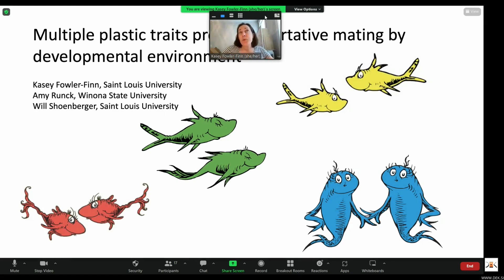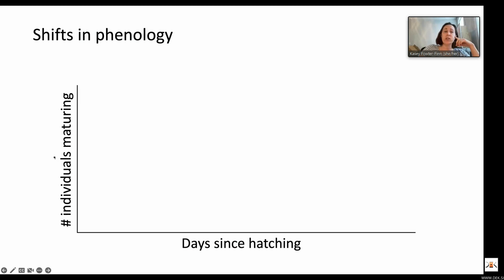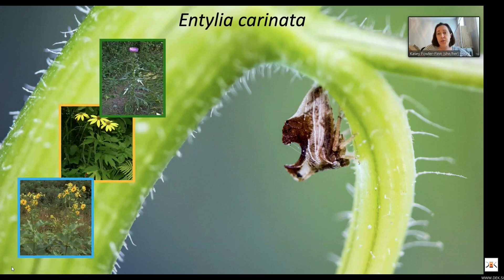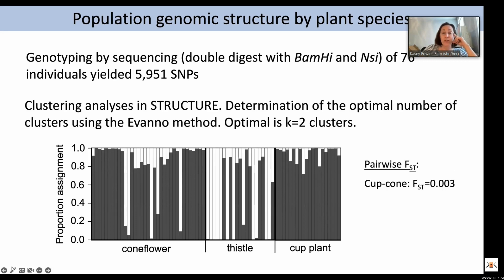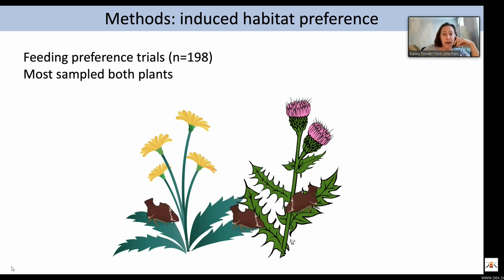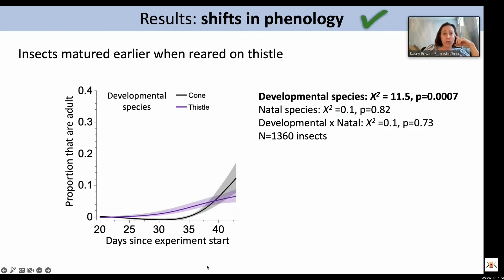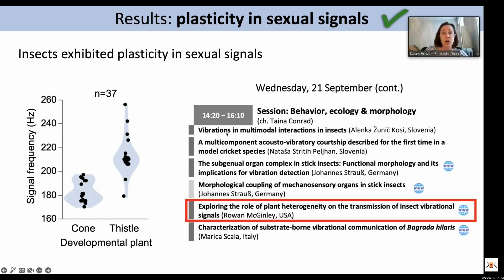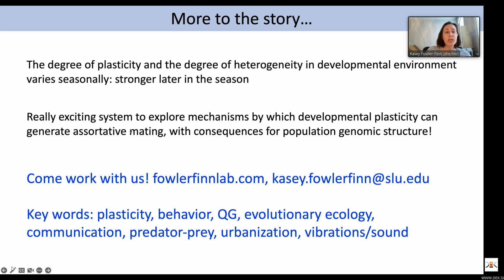Developmental environment shifts choice of feeding environment, signaling environment and signal...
Developmental environment shifts choice of feeding environment, signaling environment and signal properties in the treehopper Entylia carinata

A lecture given by Dr. Kasey Fowler-Finn at the 3rd Biotremology Conference, Piran Slovenia.
Session: behavior & miscellaneous, 20 September 2022

Abstract:

Developmental environment can affect the expression of a range of ecological and mating-related traits, with important consequences for adult habitat use and patterns of mating. Here, we studied the treehopper Entylia carinata to test whether the plant species on which an individual develops affects where it prefers to feed, where it prefers to sexually signal, and the dominant frequency of male vibrational signals. Entylia carinata naturally occurs on three plant species in our focal population and exhibits population genomic structure according to the plant species on which individuals feed. We reared juveniles collected from two of the plant species in a 2x2 design in the greenhouse. We then tested adult preference for the location of feeding and sexual signaling, and quantified variation in male sexual signals. We found no costs of switching plant species in terms of survival, maturation or adult weight. However, we found shifts in maturation time across plant species, and adults preferred to feed and sexually signal on the plant species on which they developed. Furthermore, males that developed on different plant species showed different dominant signal frequencies. Together, our results suggest that developmental plasticity could be involved in multiple mechanisms generating assortative mating by developmental environment, and could contribute to population genomic structure.